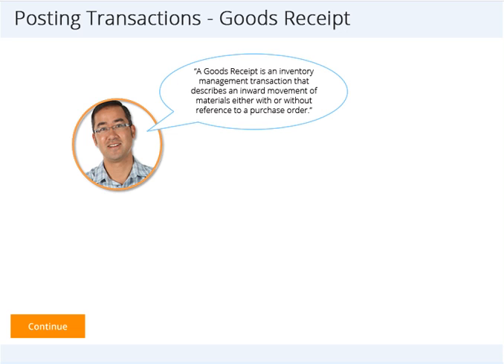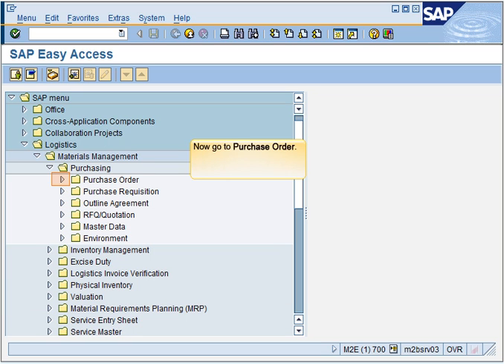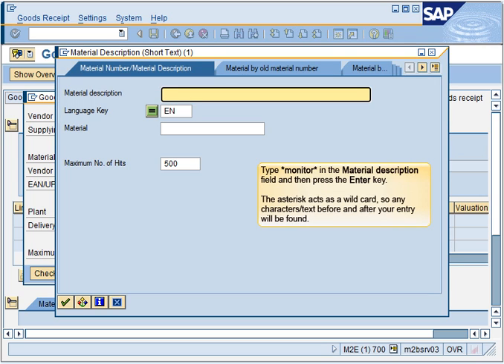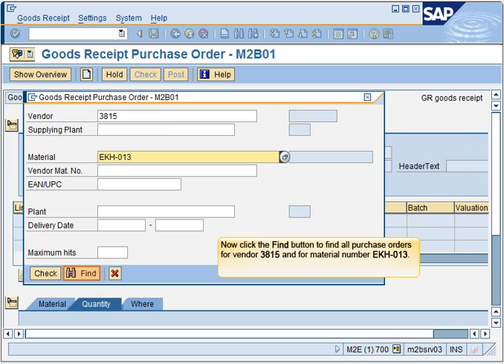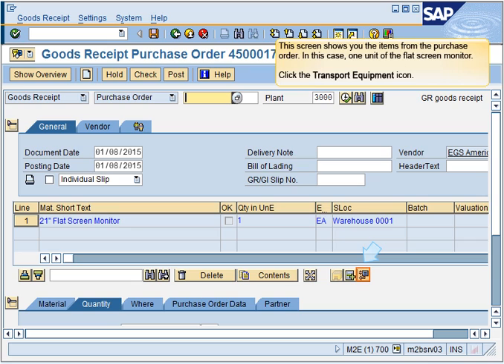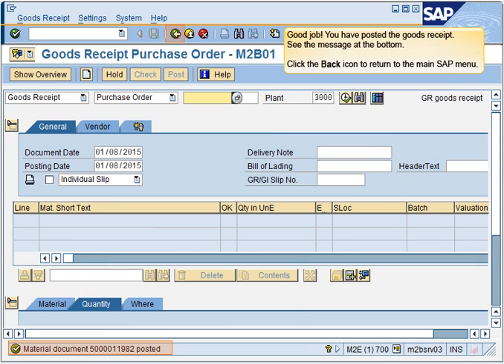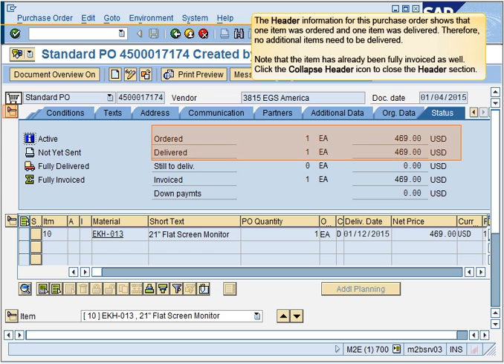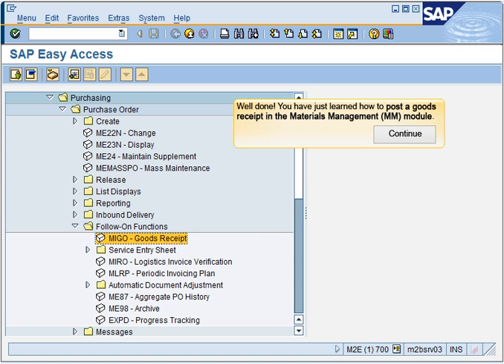SAP FOR BEGINNERS |(13)Posting Transactions-Goods Receipt